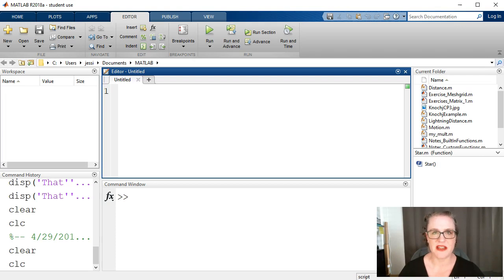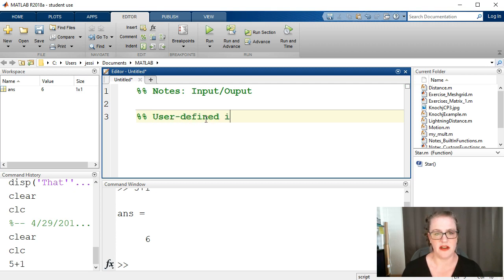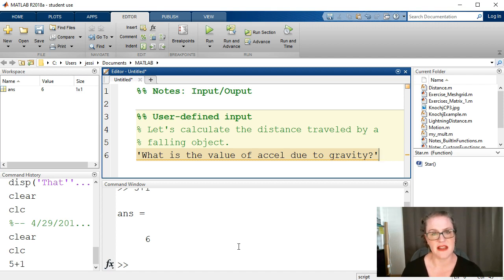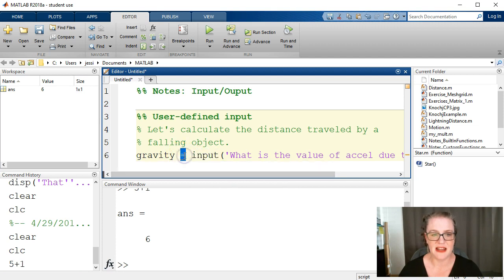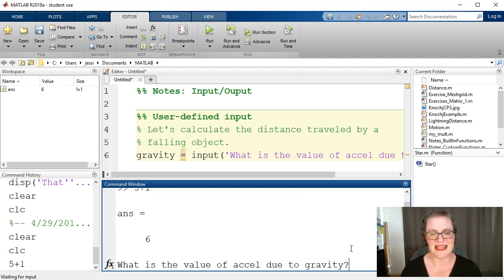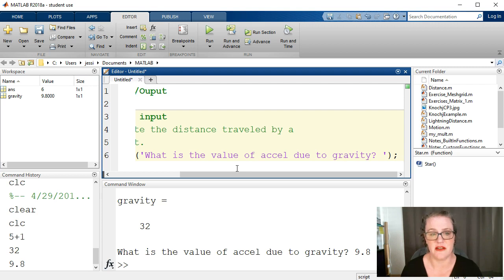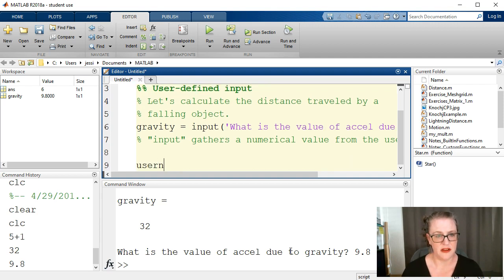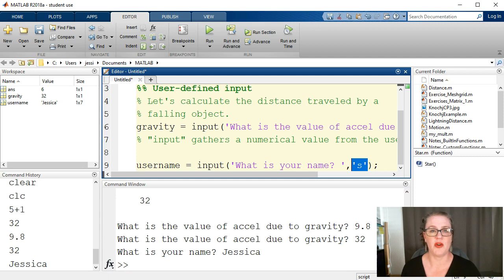E102 IO Basic User Input